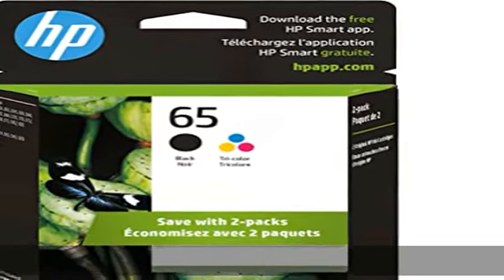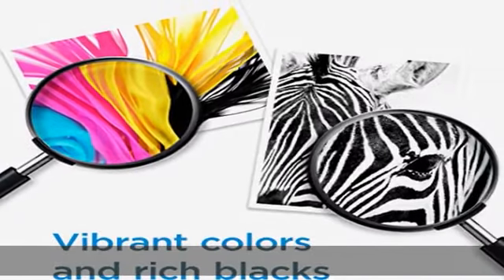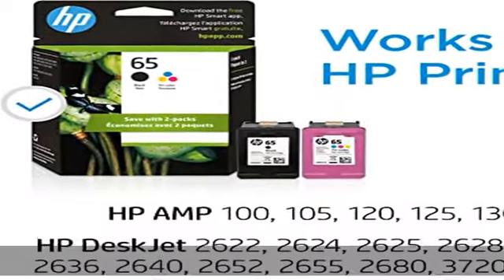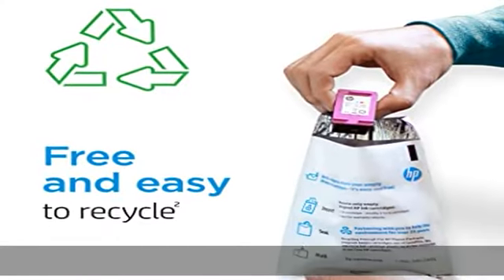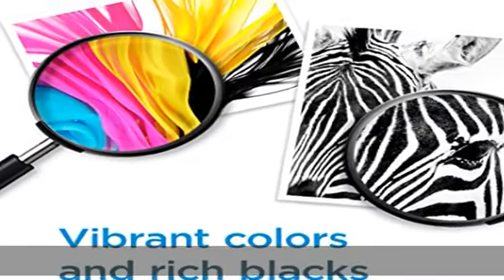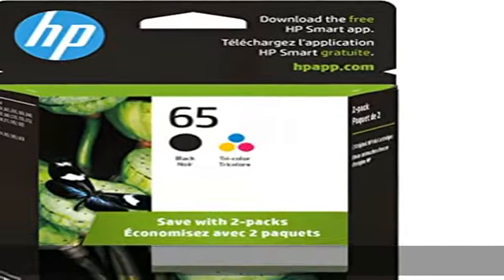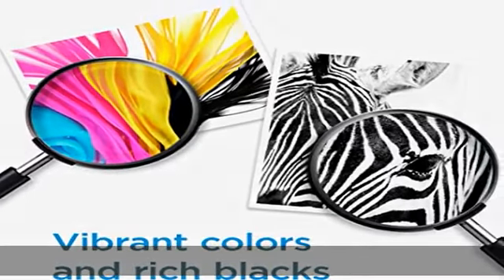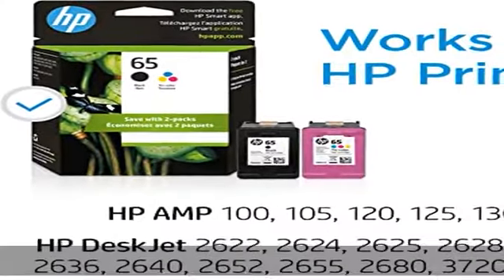HP 65 Black/Tri-color Ink Cartridges (2-pack) | Works with HP AMP 100 Series, HP DeskJet 2600, 3700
HP 65 Black/Tri-color Ink Cartridges (2-pack) | Works with HP AMP 100 Series, HP DeskJet 2600, 3700 Series, HP ENVY 5000 Series | Eligible for Instant Ink | T0A36AN